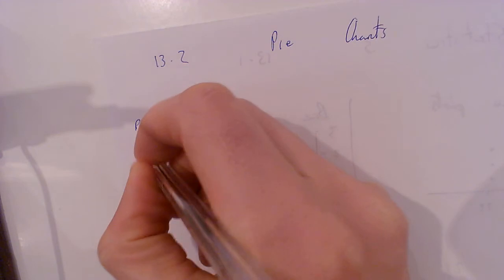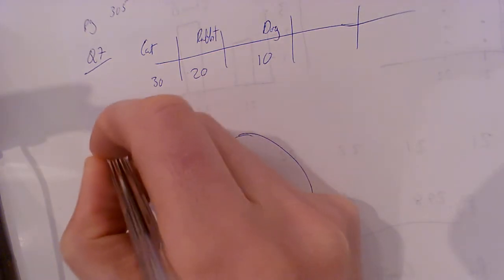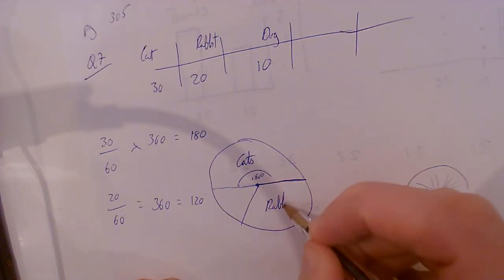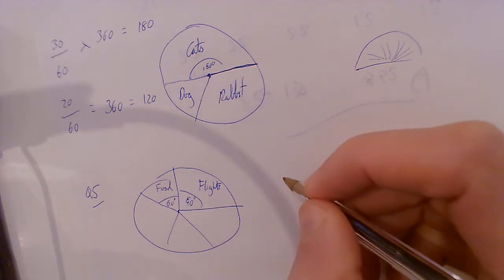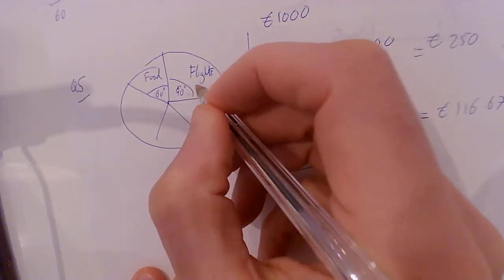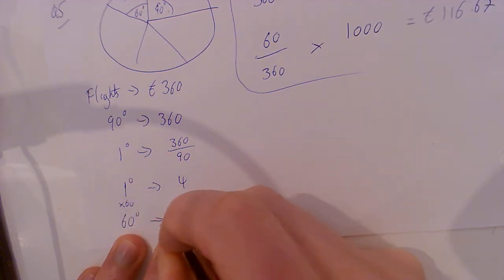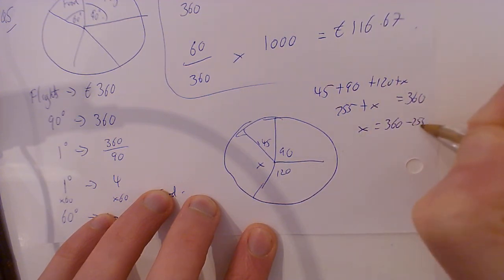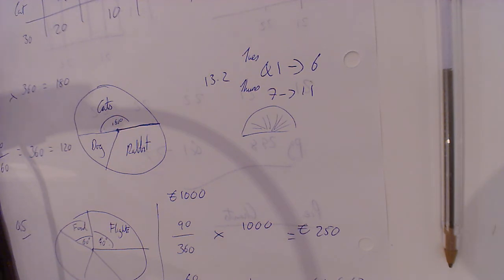13.2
stats 3